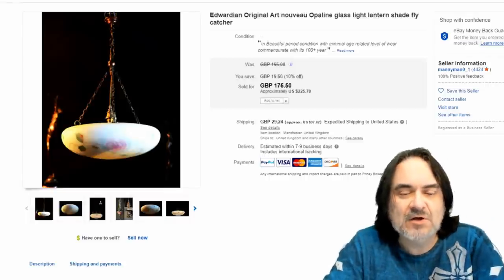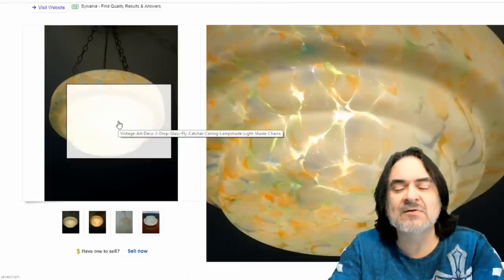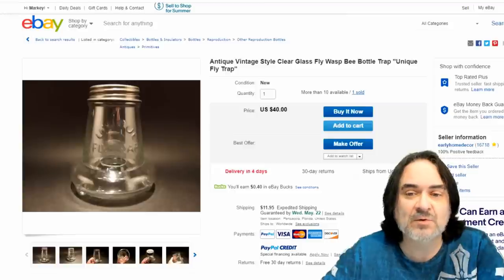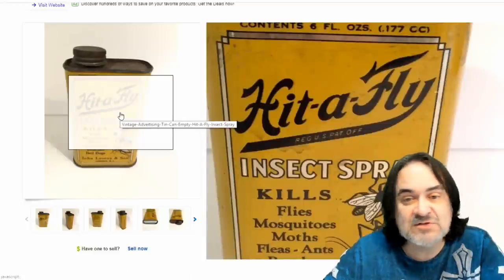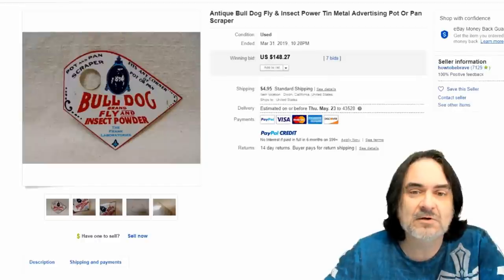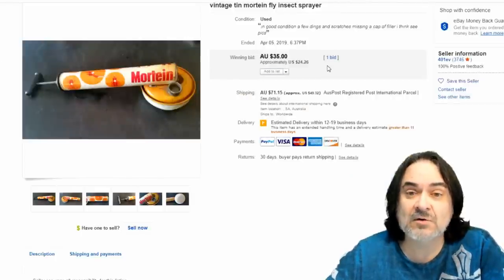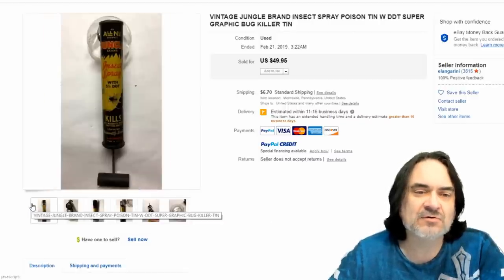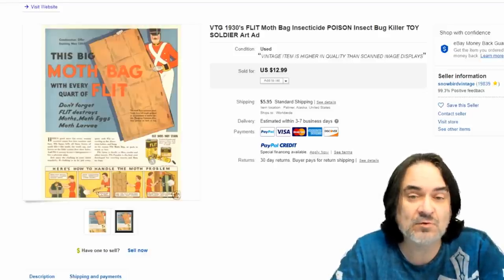A Truly Deadly eBay BOLO